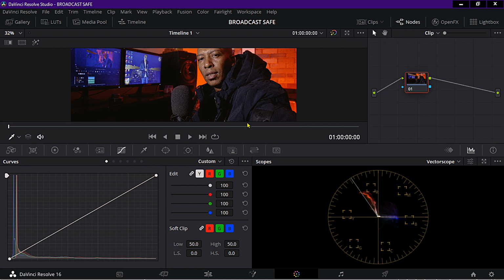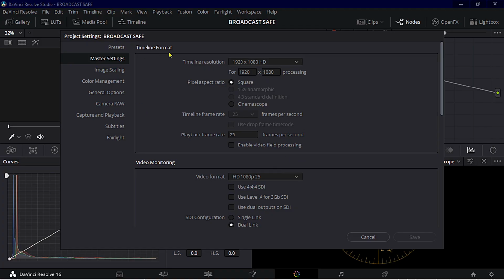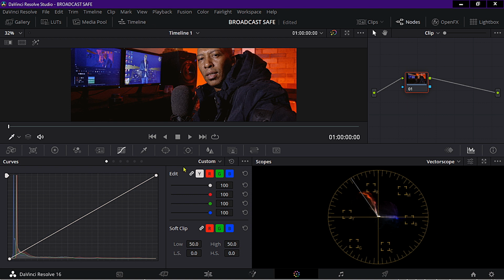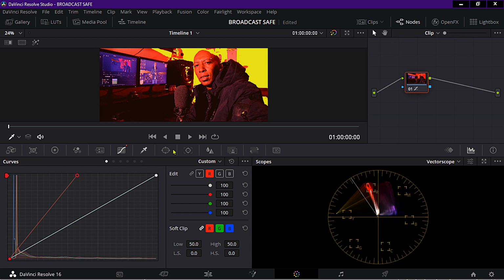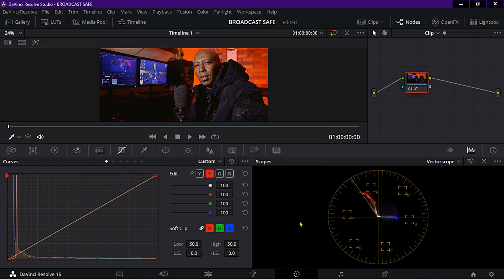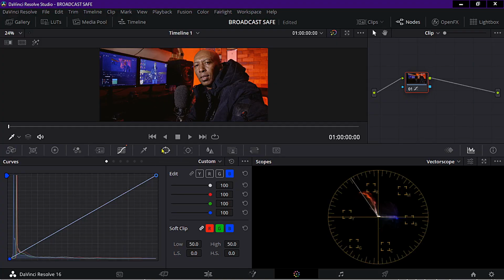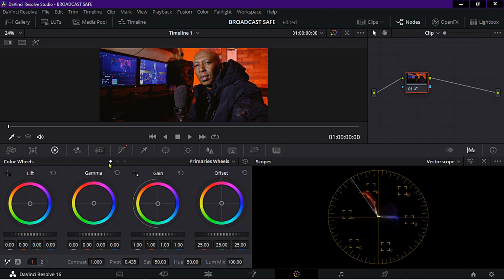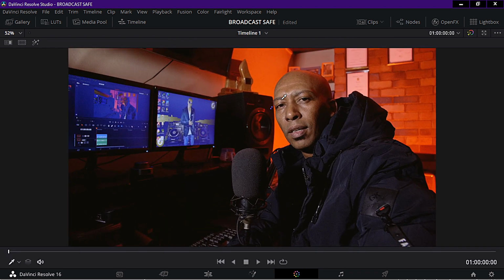ARE YOUR FOOTAGE BROADCAST SAFE?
OVERALL VIDEO: Color Grading and Editing done in Davinci Resolve 16